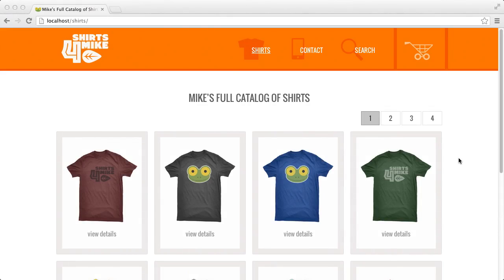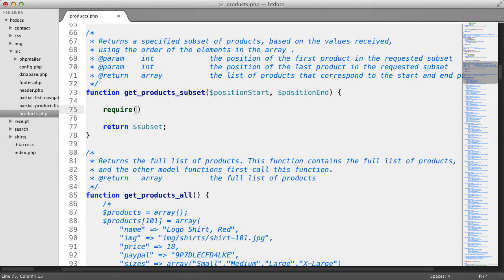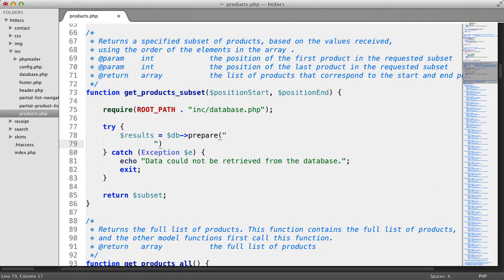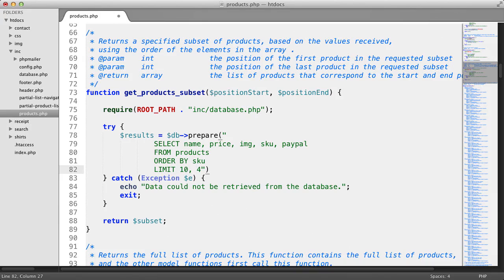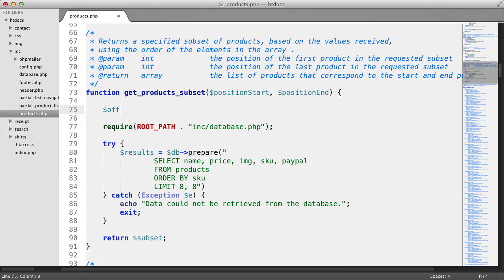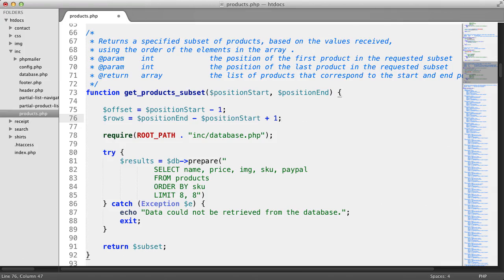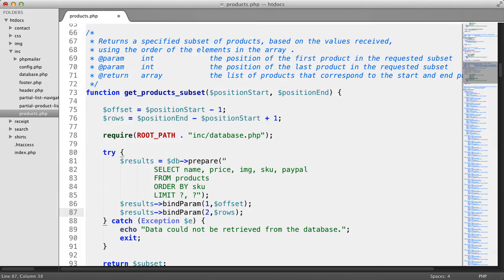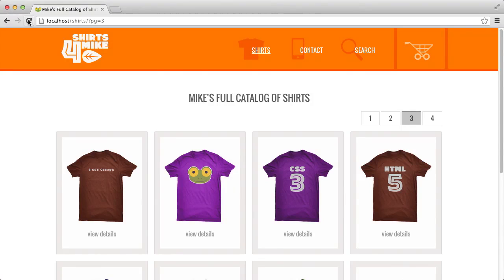part5 using limit with offset